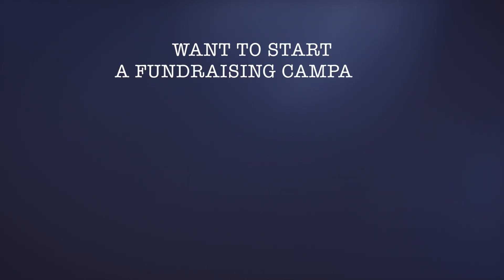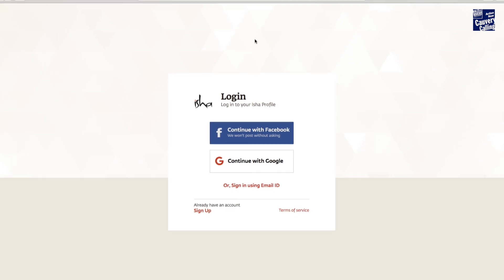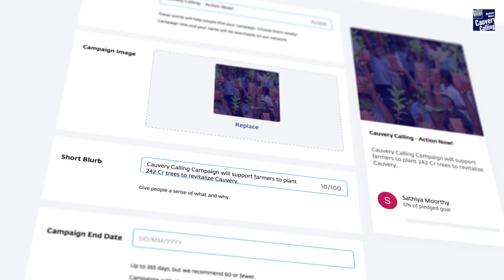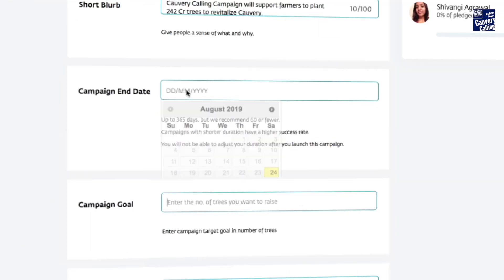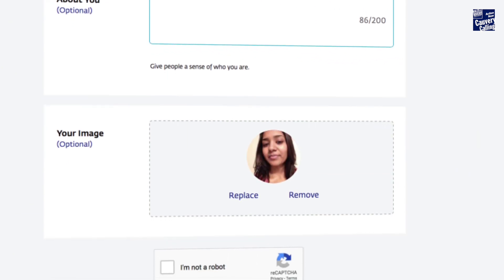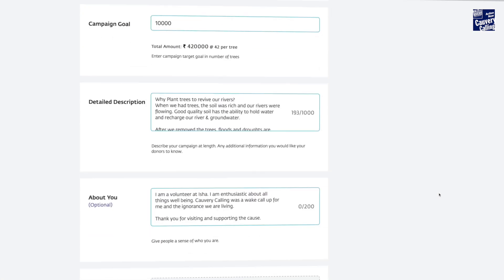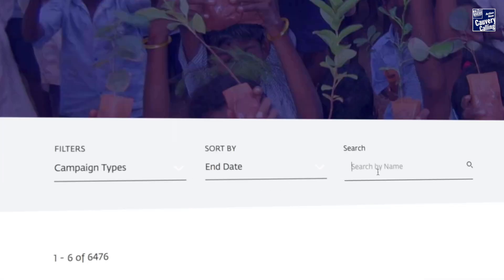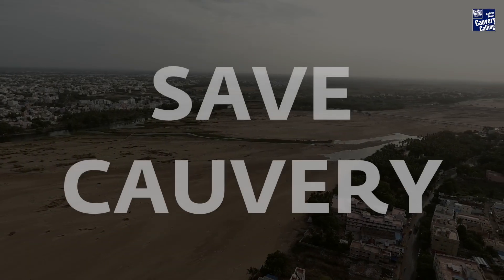How to Start a Fundraising Campaign for Cauvery Calling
Want to start a fundraising campaign for Cauvery Calling? Here’s a step-by-step walkthrough to help you start your own campaign.

Become a fundraiser and action your friends and family into planting trees for Cauvery!

Isha Foundation is a non-religious, not-for-profit, public service organization, which addresses all aspects of human well being.